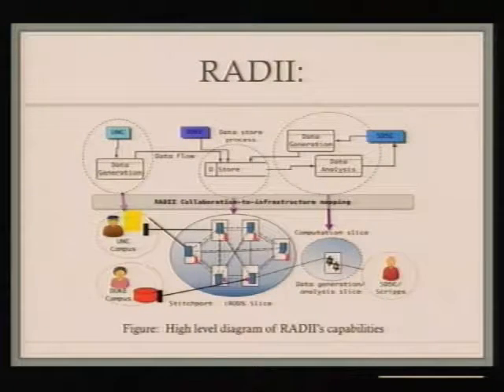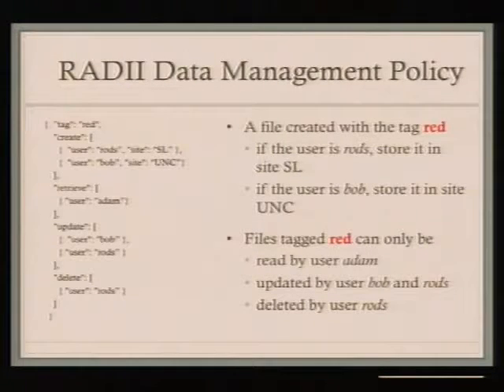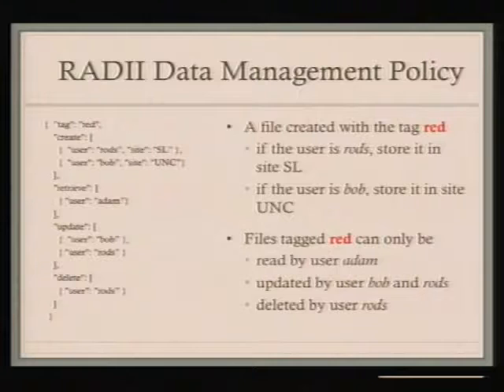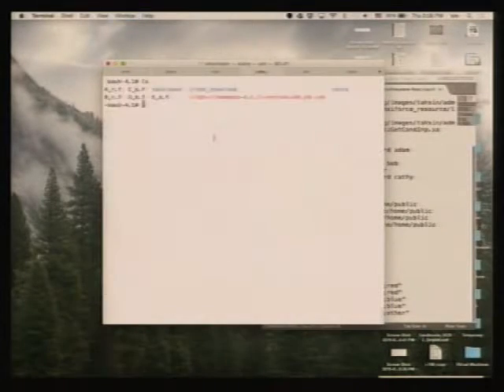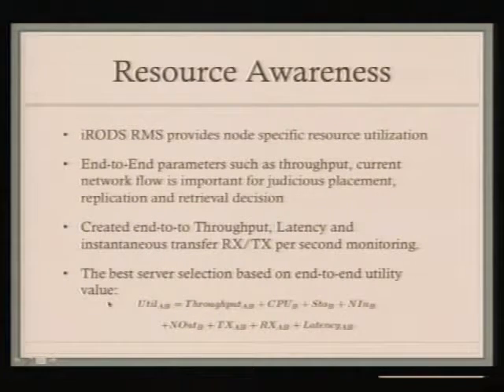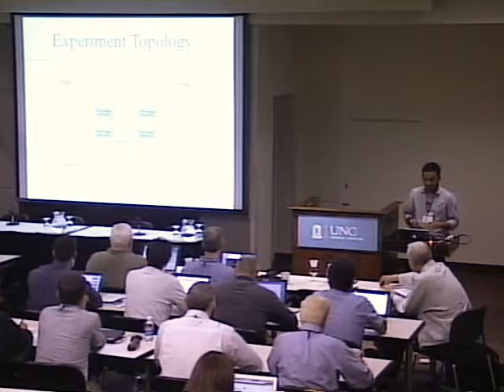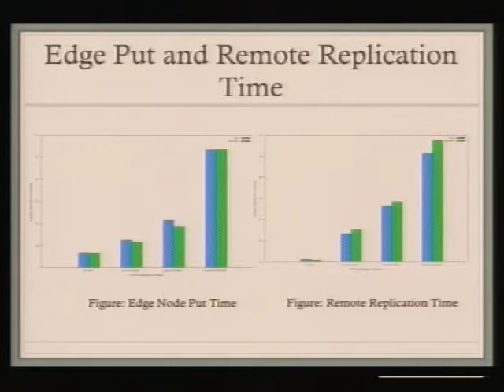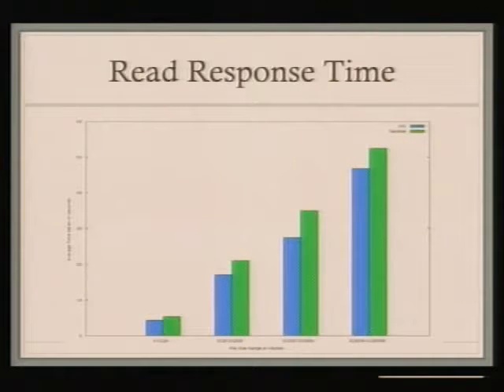iRODS User Group Meeting 2015 / RADII: Resource Aware Data-centric collaborative Infrastructure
Tahsin Kabir from RENCI talks about RADII: Resource Aware Data-centric collaborative Infrastructure.